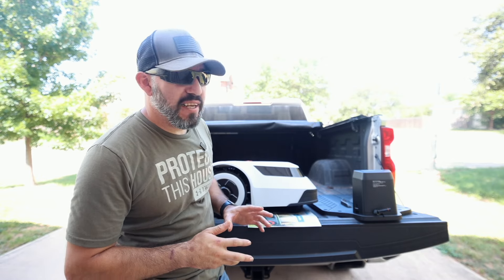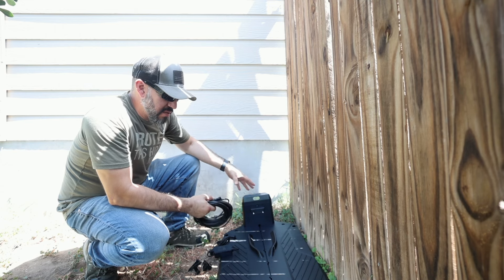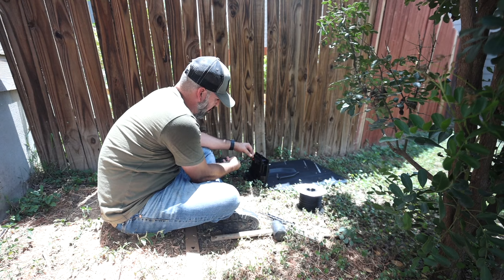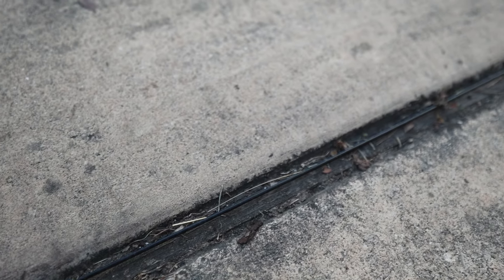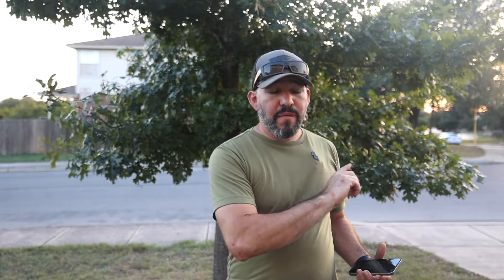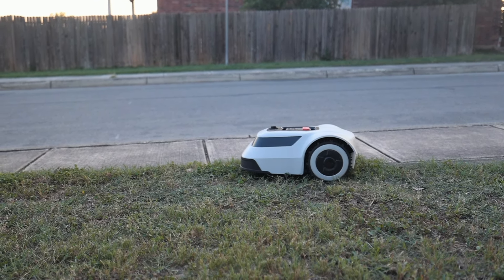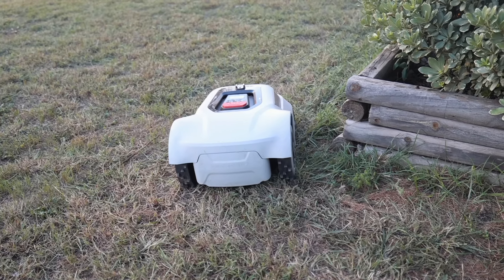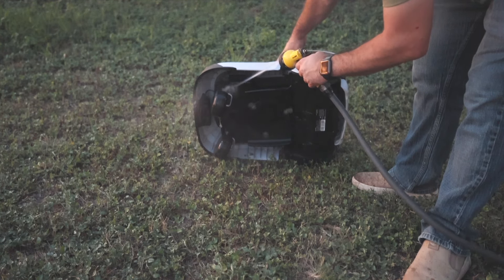Are Robotic Mowers Worth Buying? Anthbot Robotic Mower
The first C-TOF technology：The only perimeter mowing robot that realizes high-efficiency line-by-line scanning planning.
3X More Efficient Than Regular Mowers：Programmed parallel mowing routes enable fast mowing, mowing area max optional: 300/500/1000㎡.Wire Breakage Detection：Accurately locates the point of broken boundarywire and then you can quickly repair it.
Real·Live Map：App one-click real map creation for precise mapping and interaction. Accurate tracking and real-time progress.
Real·Breakpoint Continuation：The unique C-ToF technology offers powerful repositioning capability, ensuring no missed spots even during recharging or movement.

Anthbot Robotic Mower